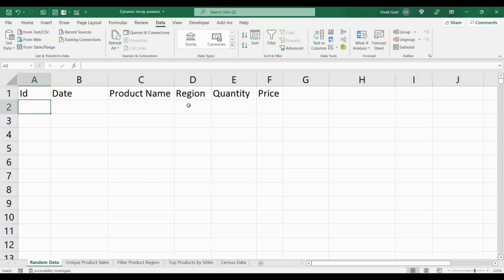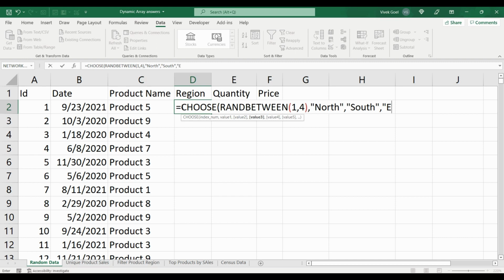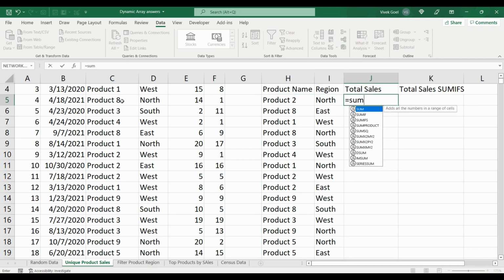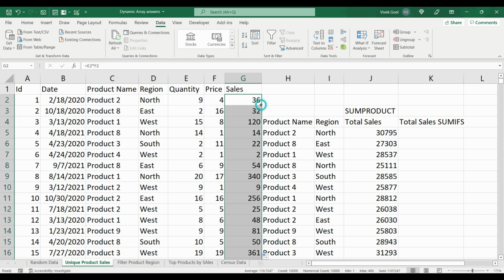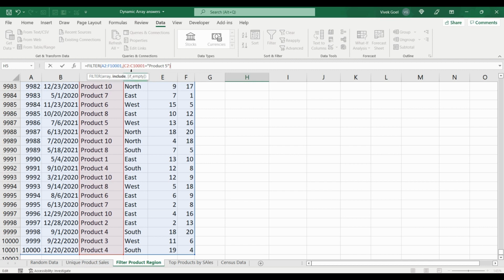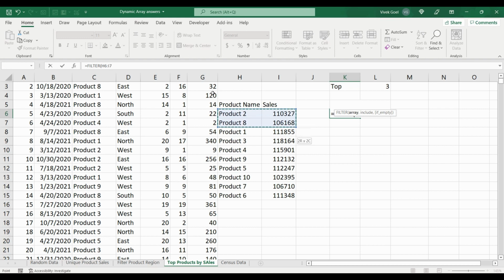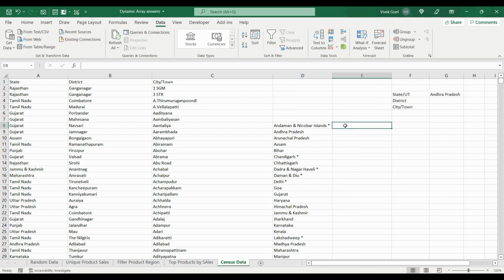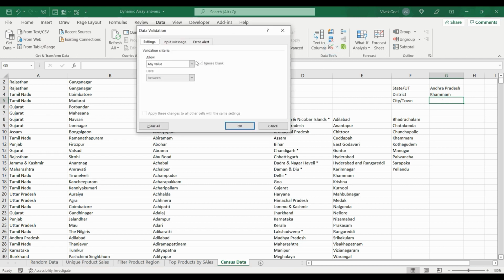Dynamic Array Answers | Dynamic Array Solution | Unique Filter Sort Function